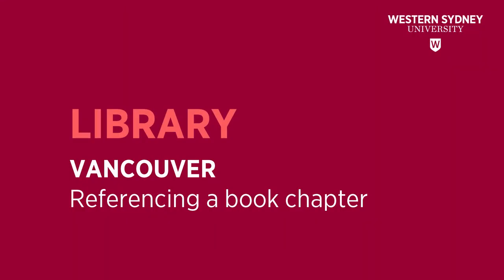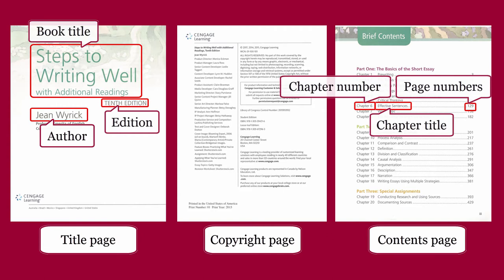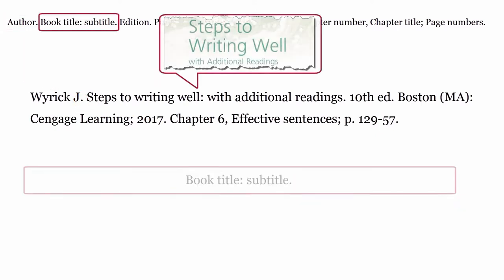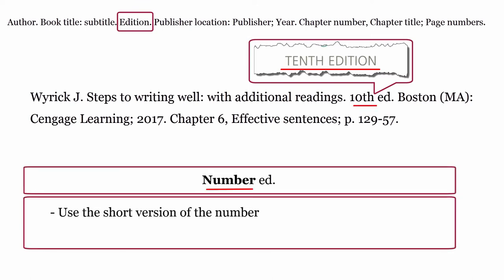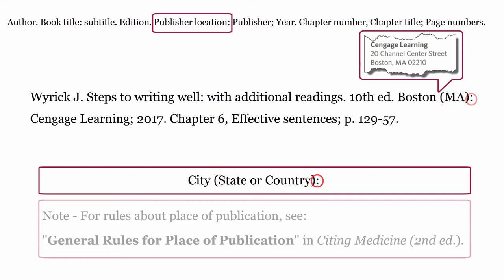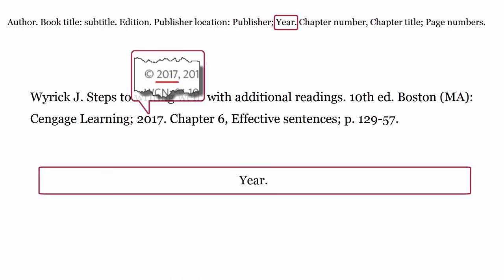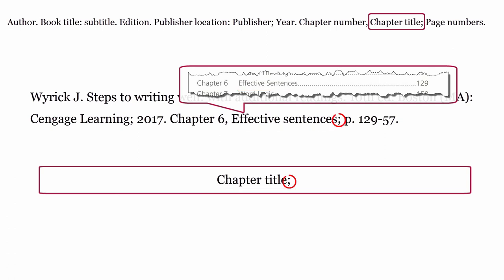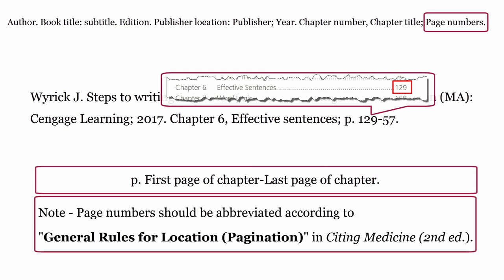Vancouver - Referencing a BOOK CHAPTER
This Library video will demonstrate how to reference a book chapter using the Vancouver style.

--- Citing Medicine (2nd ed.). ---

♫Music♫
Ikson - Spring